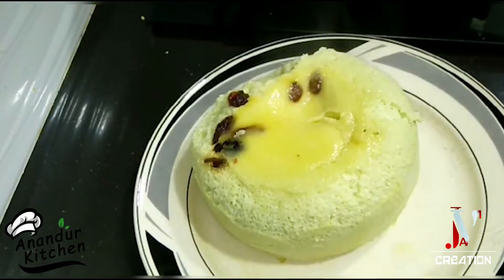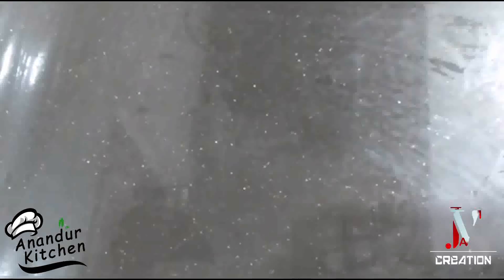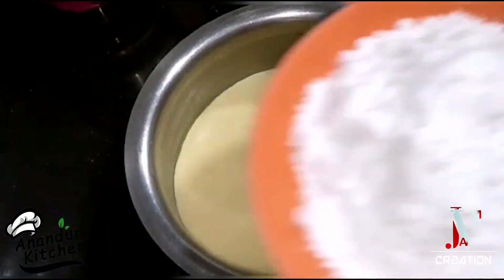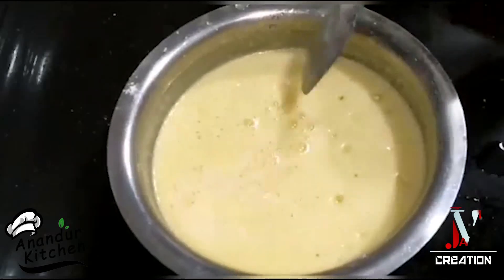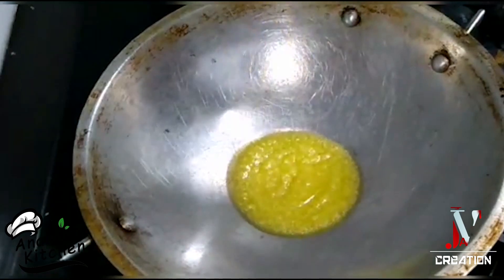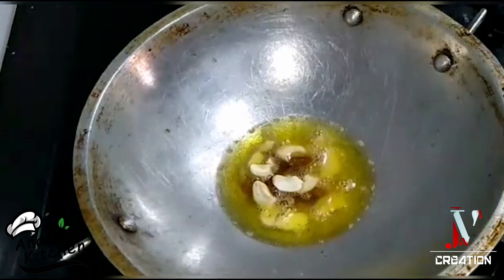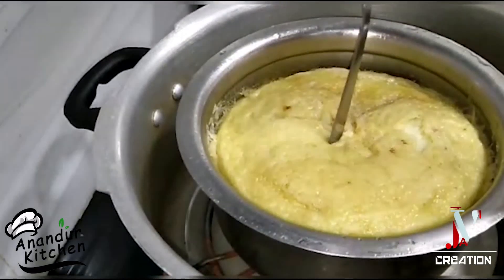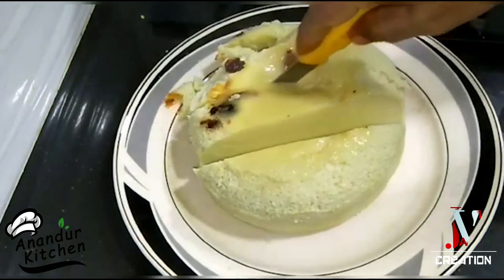vatalla appam | Anandur Special | Egg Recipe | Home Made Cake | Anandur Kitchen